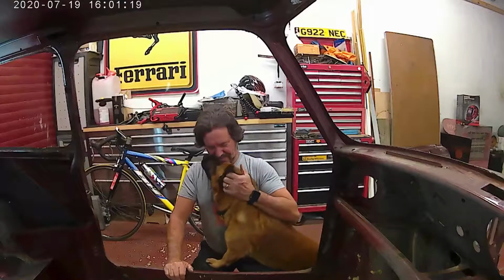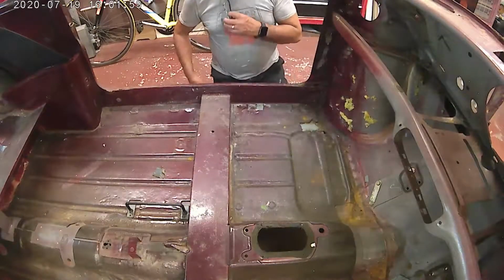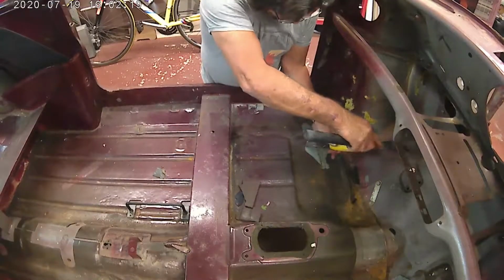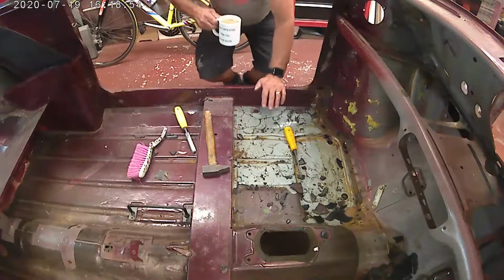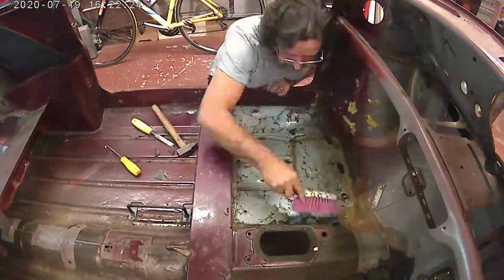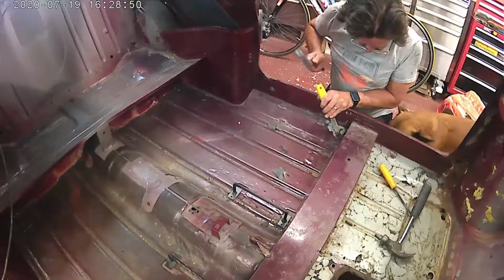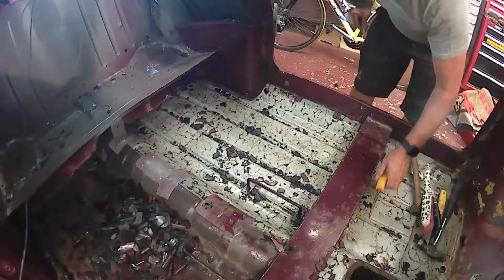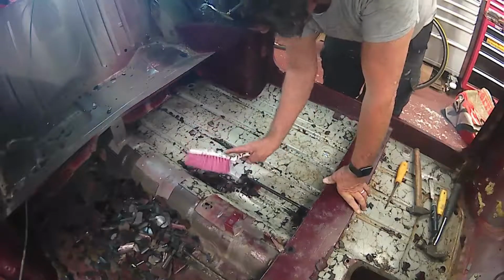Floor Soundproofing Removal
Just a Quick Video Stripping The Bitumen Sound Proofing from the Floor